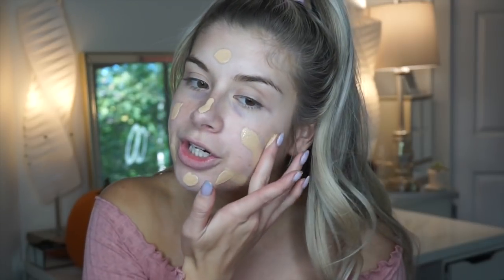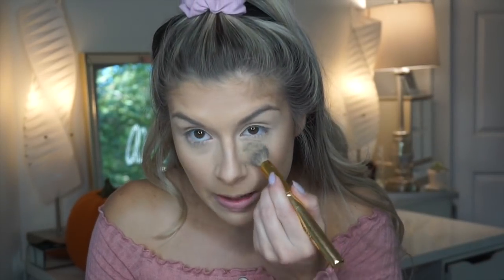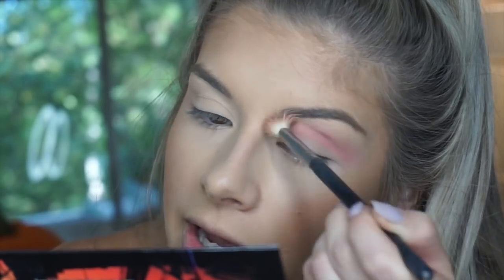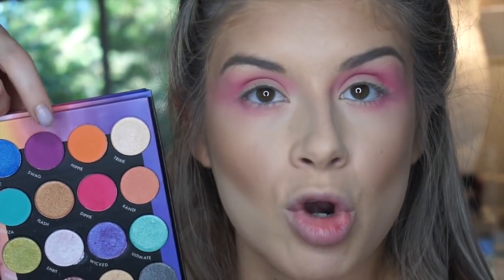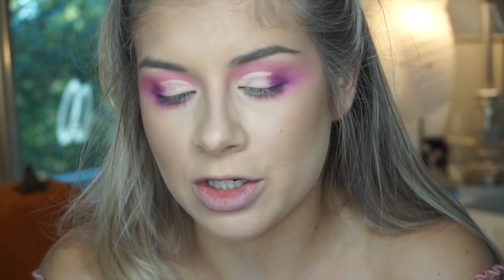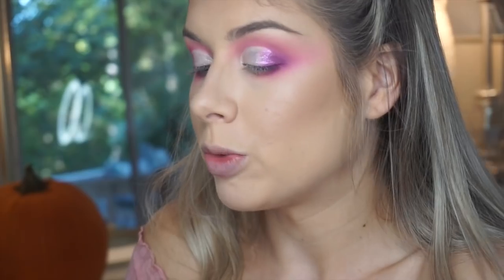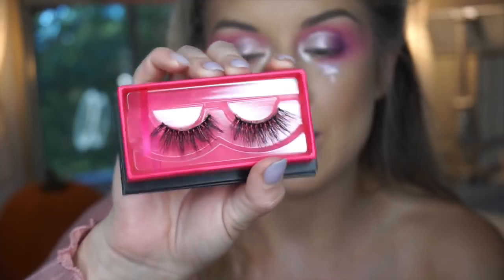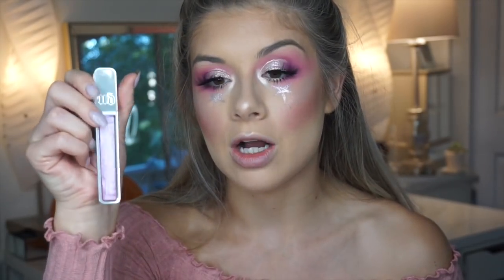Pink Glitter Makeup Tutorial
Instagram.com/Fridamaczka
Instagram.com/hairbyfridamaczka

Hii loves! Welcome back!! Todays video i'm doing a fun, glittery pink makeup look. It's super random but I just wanted to play around with makeup sooooo here it is. I hope you enjoy :)

PRODUCTS MENTIONED:
Laura Mercier HYDRATING
Fenty beauty pro filter foundation 210
Too faced born this way concealer almond
Becca camelia blush
Anastasia x Nicole guierrero glow kit
BH cosmetics festival palette
Stila glitter and glow gypsy
Wet n wild liquid catsuit eyeshadow
iikon lashes slay
Mac lipstick Candy yum yum
Urban decay high shine gloss SPL